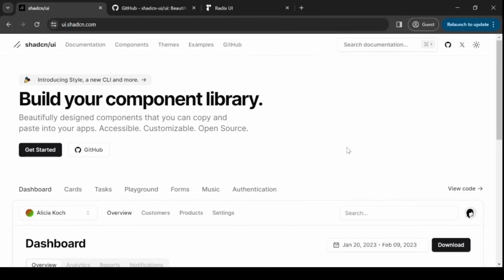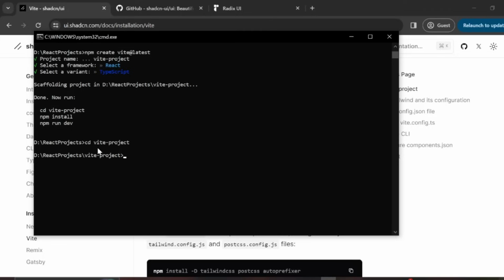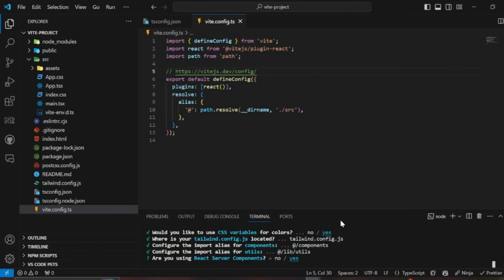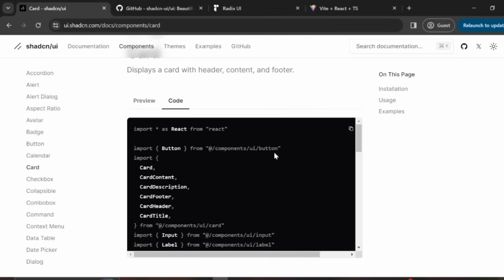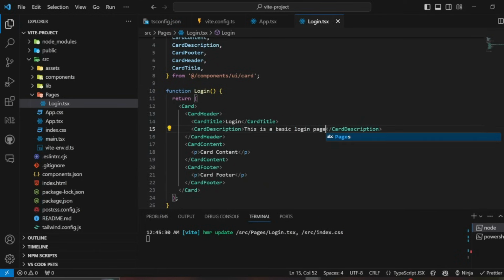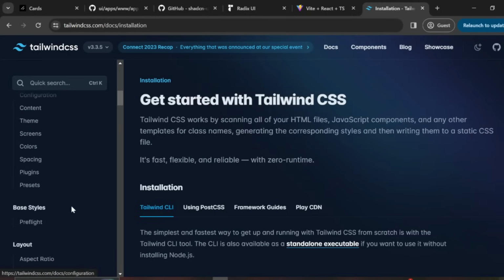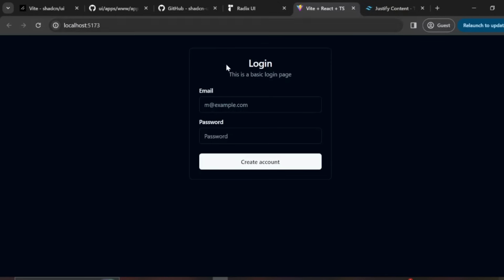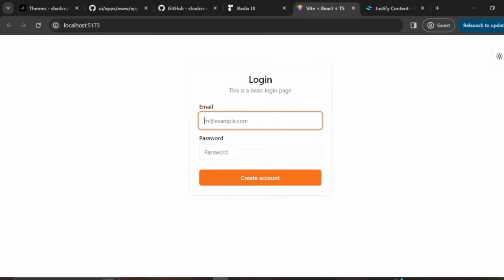Shadcn UI + React JS | A Quick guide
Shadcn is becoming new favourite way to build out UI's together with Tailwind css. In this video I'll just show you a quick walkthrough on how you can install this library and components in your react js project. Also I'll be designing a login page with these components and show you how you can add themes, add a dark mode.